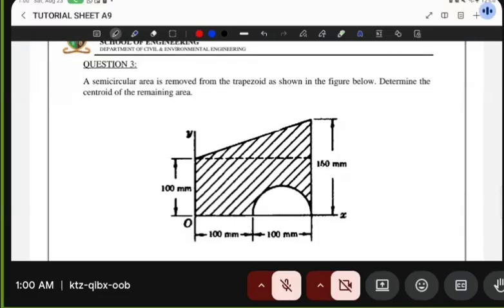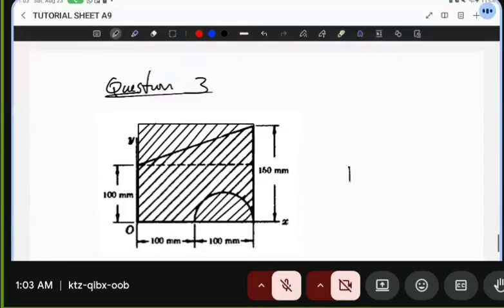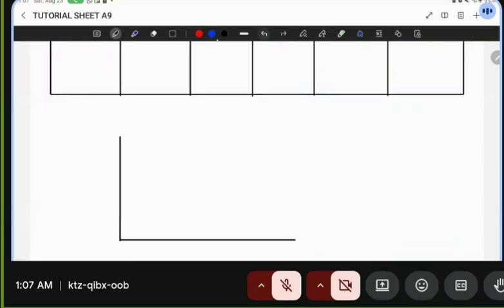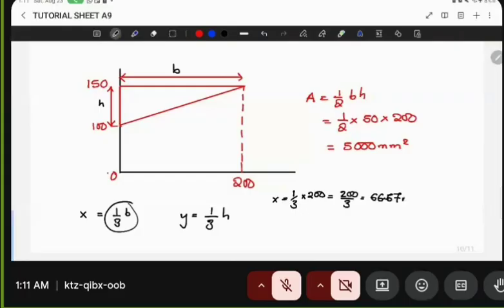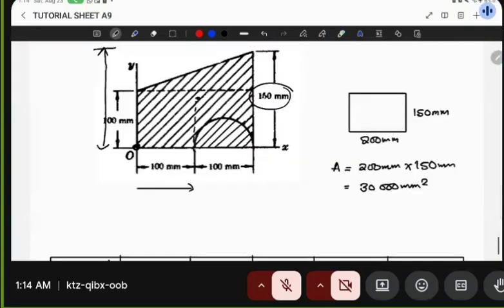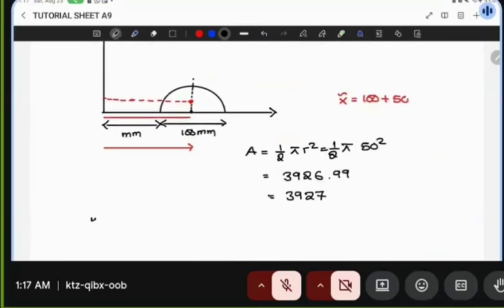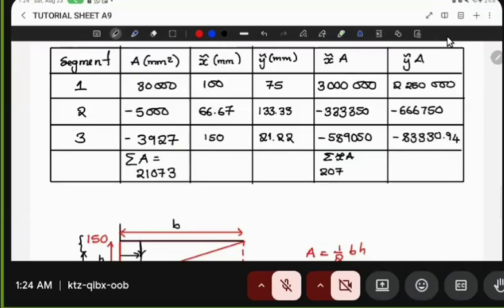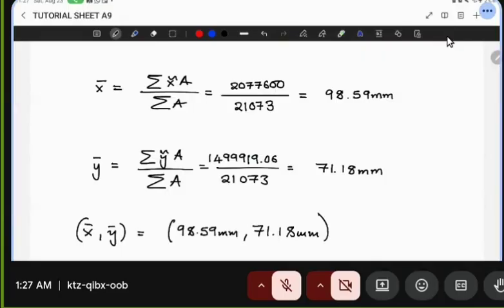Centroid of a composite area examples 2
In this video, we describe how to obtain the centroid of a composite area by applying integrals. for more videos and requests, contact by email or whatsapp using the contacts below.